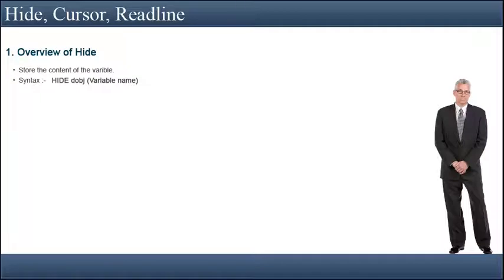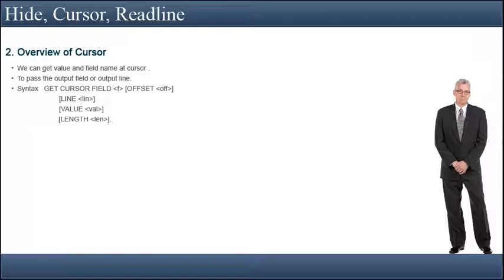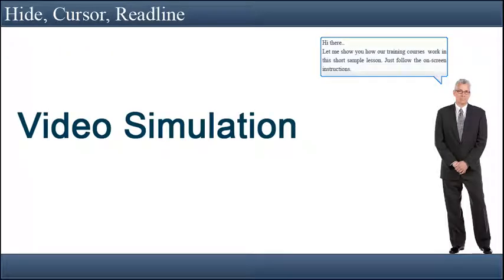Hide, Cursor, Readline - SAP ABAP